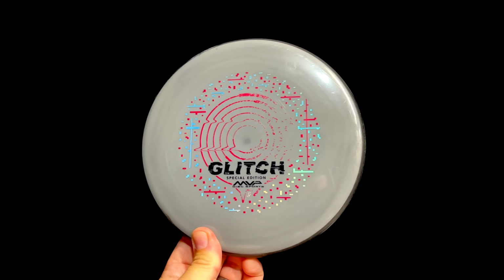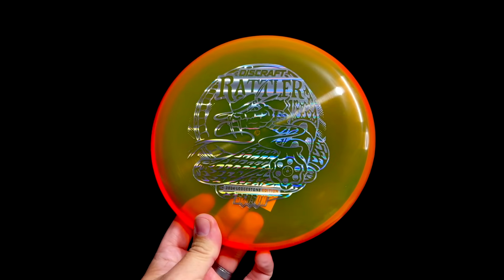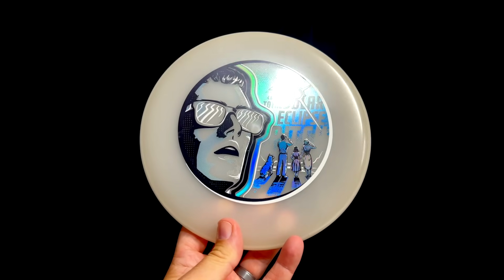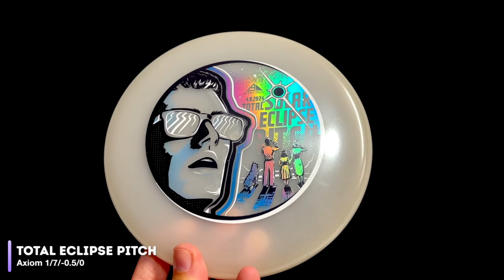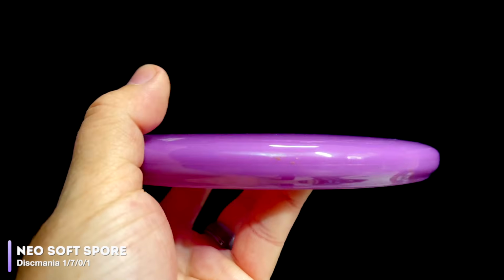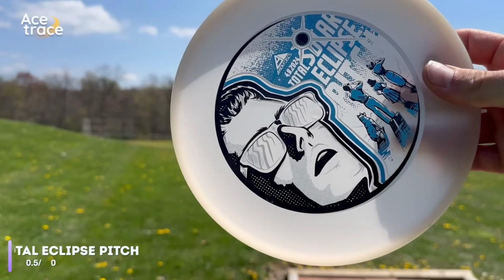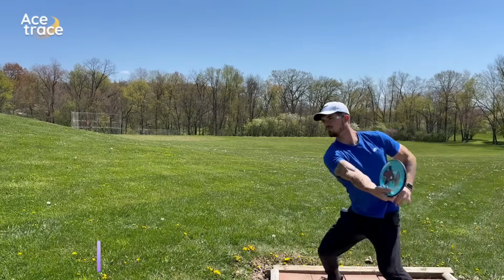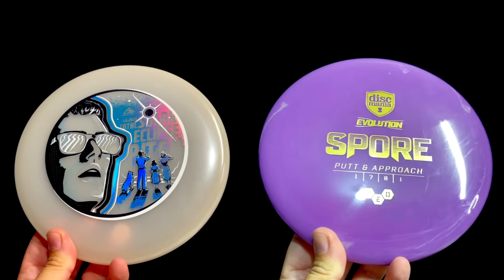The Glitch is not as popular as you think...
We're testing and comparing the new Discmania Spore, Axiom Pitch and MVP Proton Soft Glitch to existing Glitch's to see how they stack up in this hybrid toss and catch category of 1-speeds!

If you’re enjoying our Flight Numbers Don't Matter series, consider supporting us by picking up one of these sweet “Flight Numbers Don't Matter” custom stamped discs from Millennium. Available now at sixsideddiscs.com

Follow Caleb Thomas @CalebThomasDG  on YouTube or @calebthomas_dg on Instagram.

We're a disc golf retailer from Ohio specializing in Mystery Boxes.